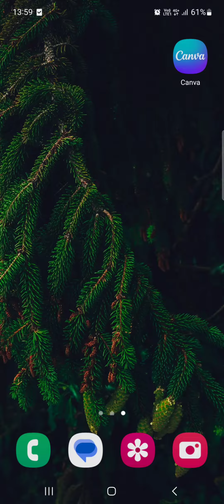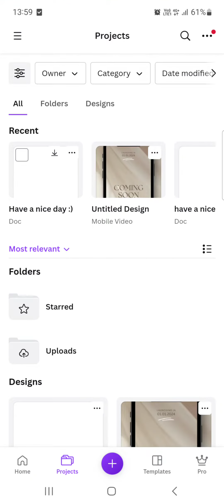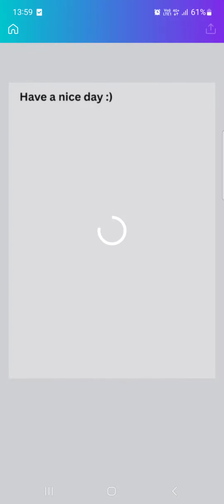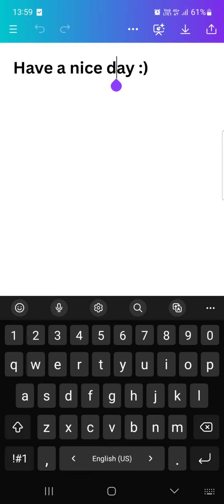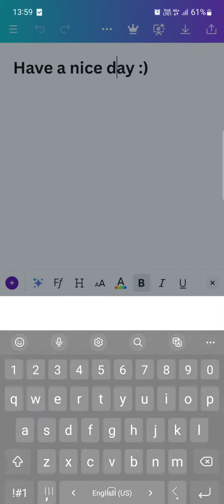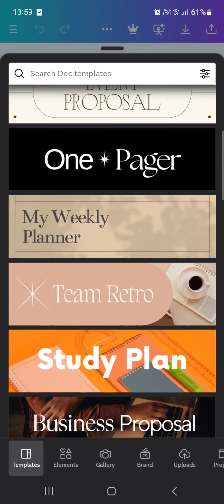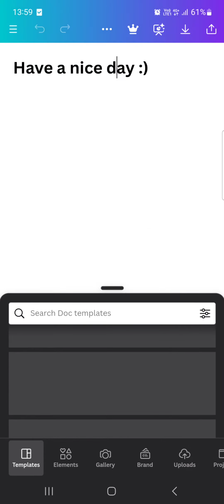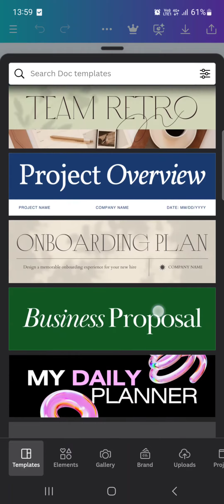How To Add Template In Canva?